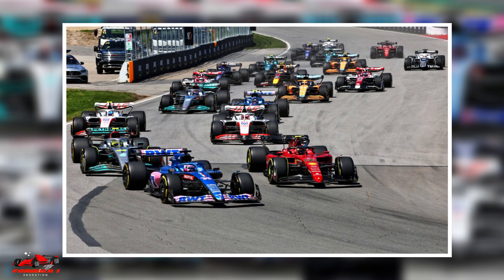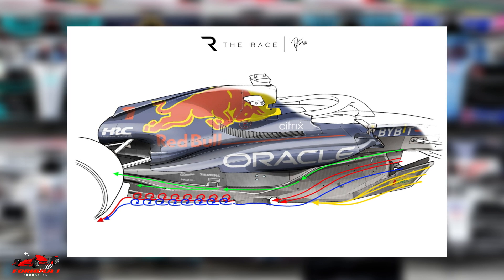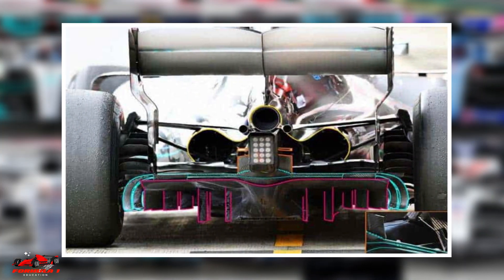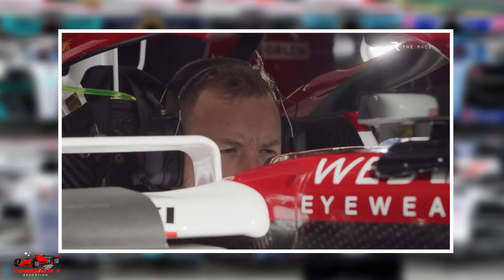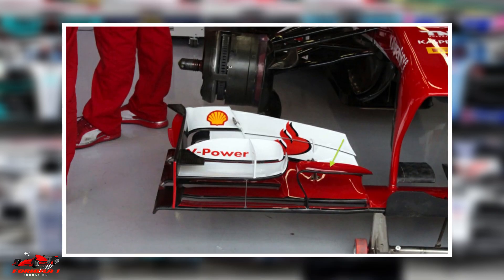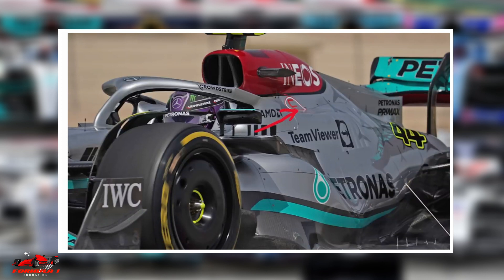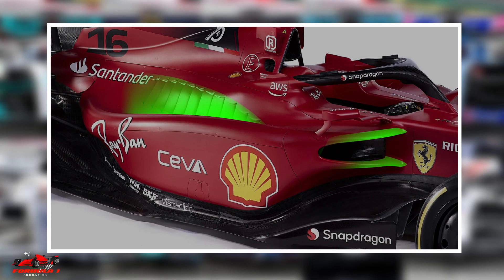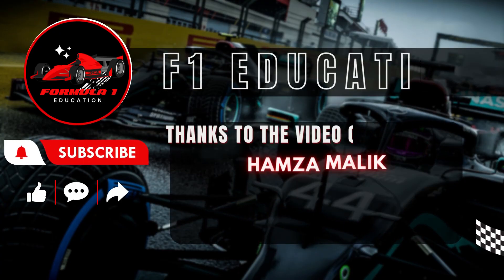Formula 1 Sidepods Explained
Formula 1 Sidepods